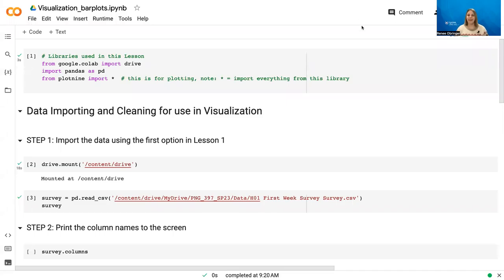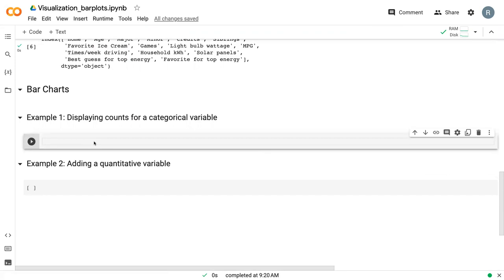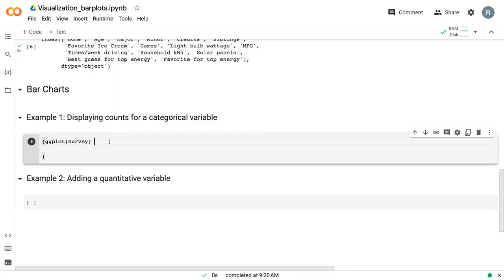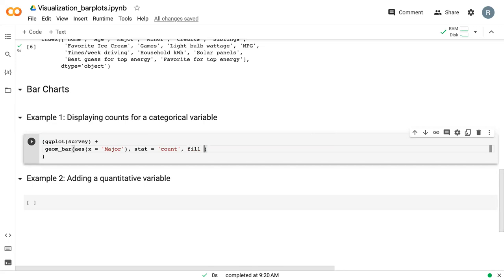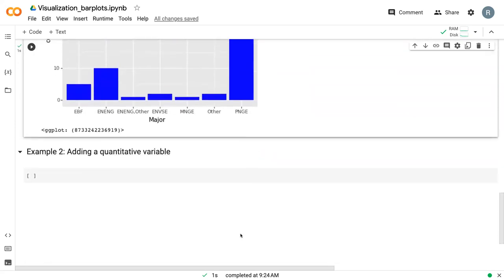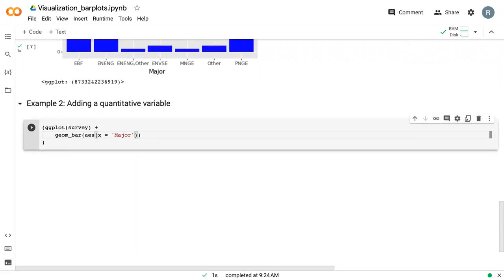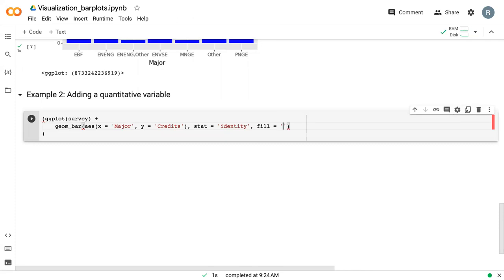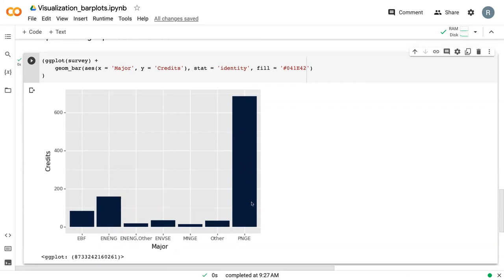L03V02_Data Visualization: Bar Plots